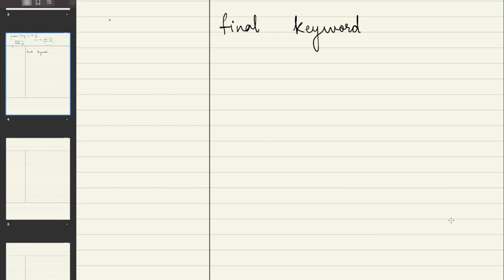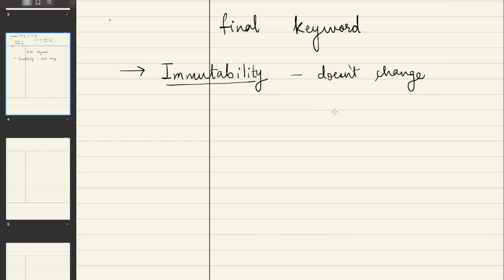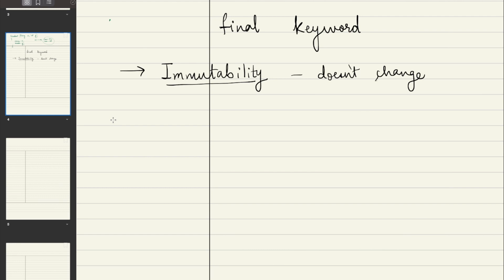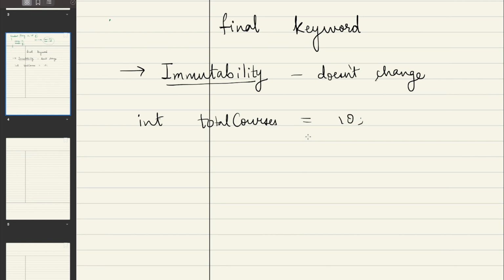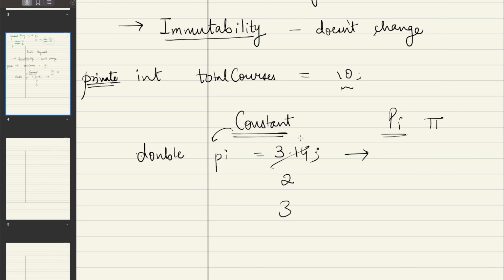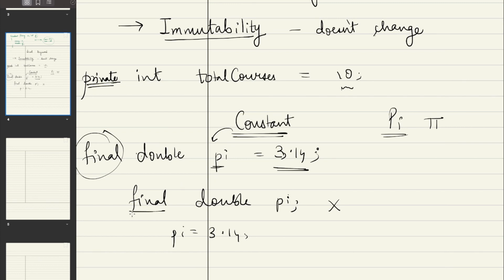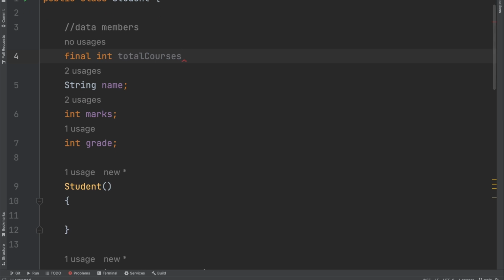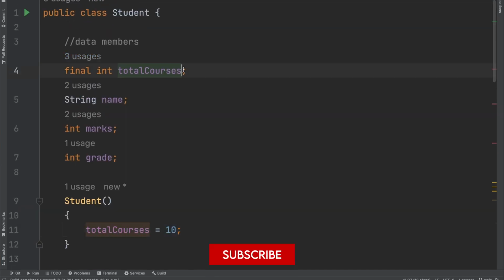Final keyword | Object Oriented Programming